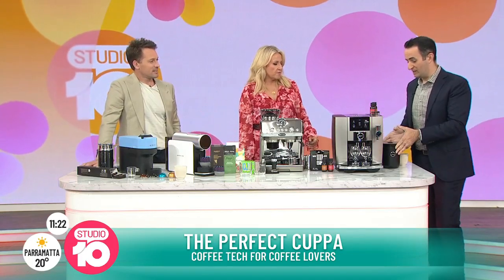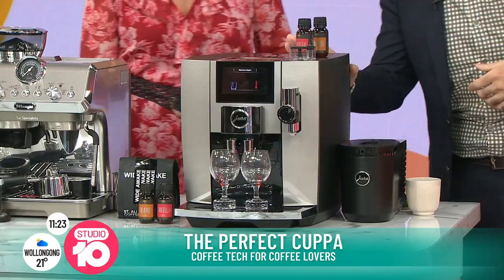The Best Coffee Machines in 2023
This segment for Studio 10 covers different machines from cheap to steep with all the benefits clearly explained.